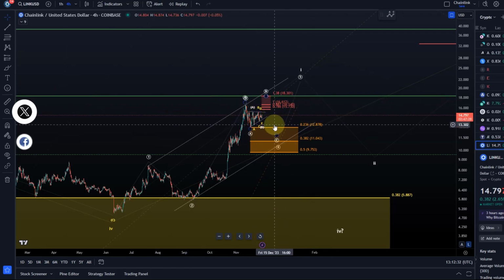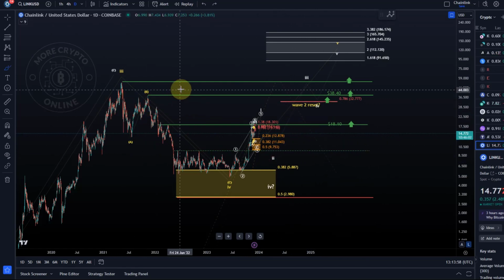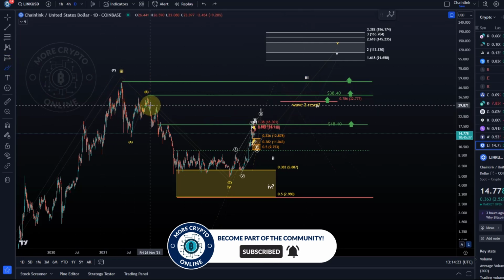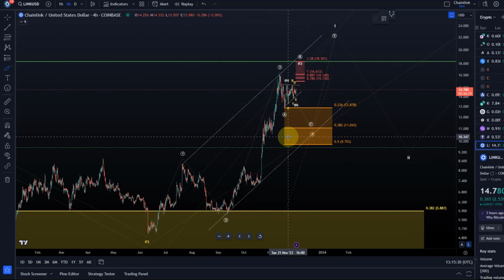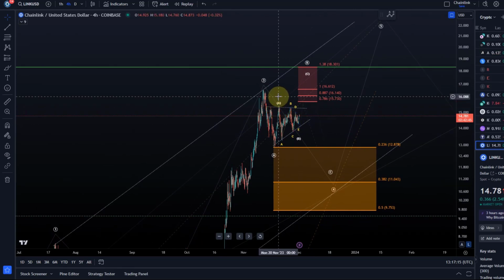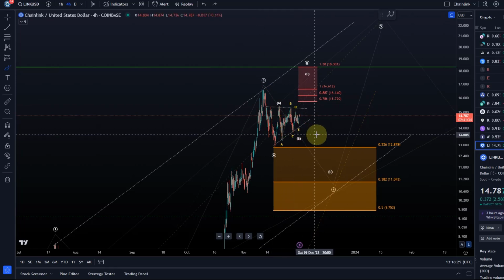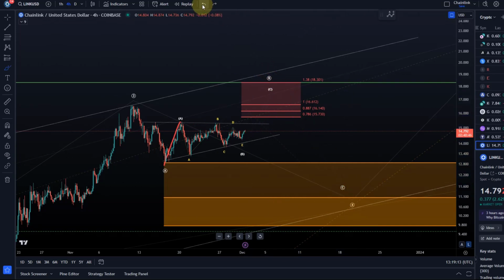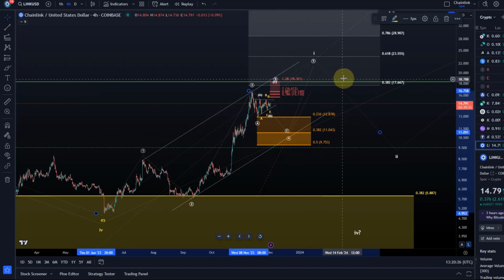Chainlink LINK Price News Today - Price Forecast! Technical Analysis Update and Price Now!